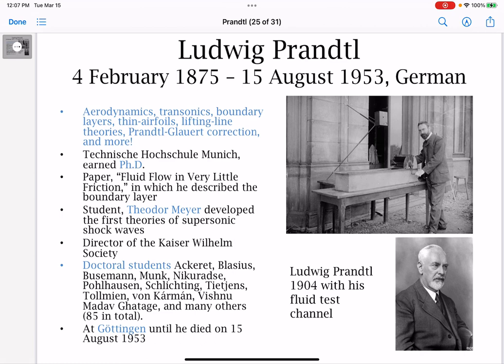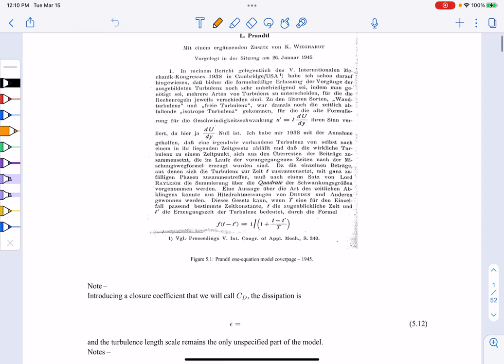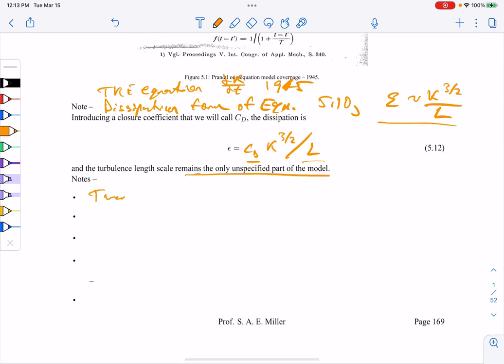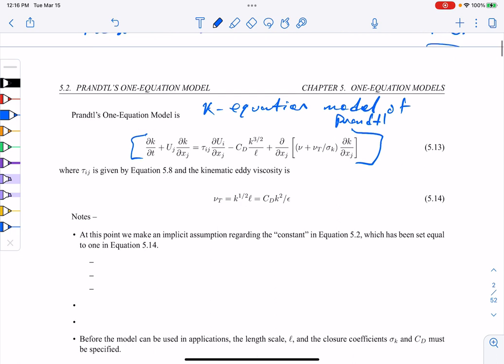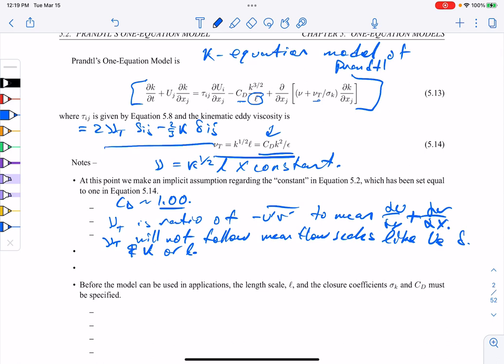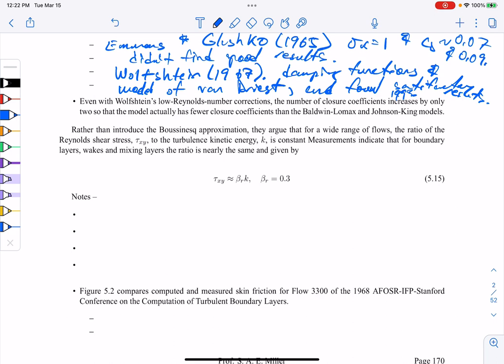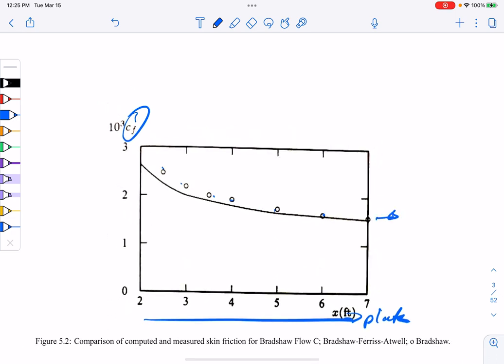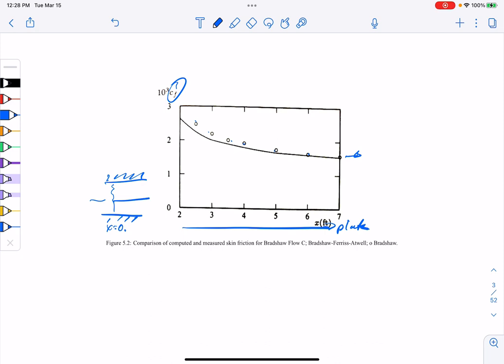Turbulence Modeling - Prof. S. A. E. Miller - Prandtl's One-Equation Model - Class 23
Aerospace Engineering - Inhomogeneous Turbulence and Turbulence Modeling
Prof. S. A. E. Miller, Ph.D.

Class Topic - One-Equation Models
Prandtl's One-Equation Model

Course Objectives
A class that covers in depth concepts of the science and mathematics of turbulence modeling with a historical perspective. Examples are given as much as possible involving contemporary approaches.

“Big whorls have little whorls
which feed on their velocity
and little whorls have lesser whorls
and so on to viscosity”
~Lewis Fry Richardson, 1922
(play on Augustus de Morgan's famous paraphrasing of Jonathan Swift)

00:00 Introduction and history
01:50 Model Formulation